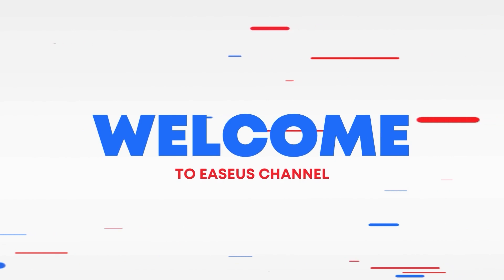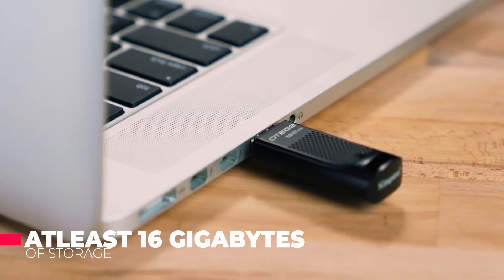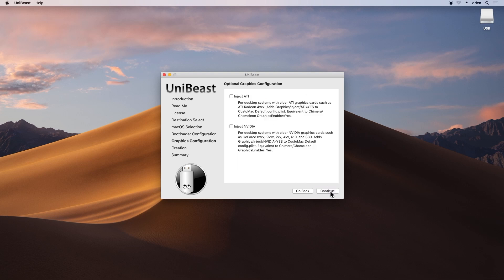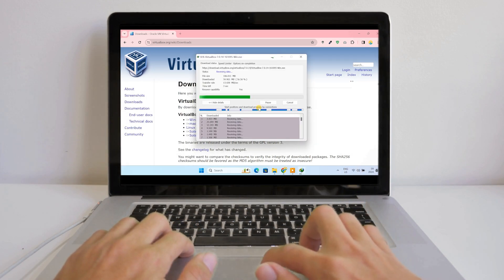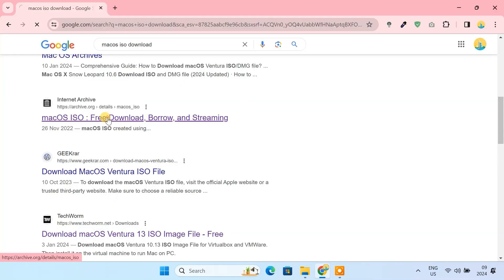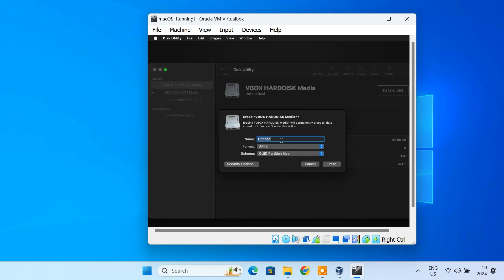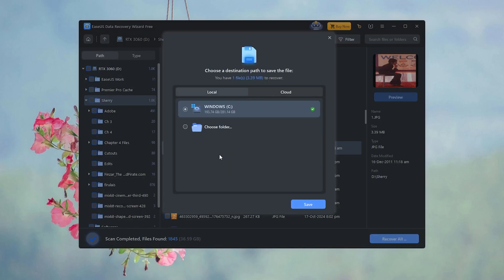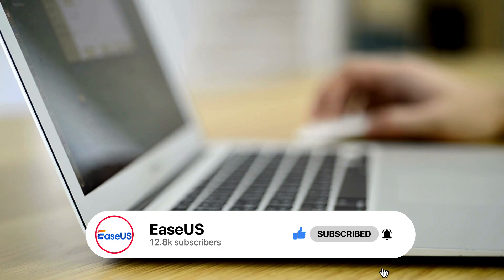How to Install macOS on a Windows PC Using VirtualBox [2024]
This video will show you how to install macOS on a Windows PC in 2 ways step by step. to recover any lost or deleted data during operations.

⏱️Time Stamp:
00:19 Create a bootable Hackintosh USB drive
01:22 Install macOS using a VitrualBox
02:27 Use EaseUS Data Recovery Wizard to restore lost data

How to install macOS on a Windows PC? We’ll walk you through easy methods to bring the Apple experience to your PC. Let’s get started!

The first method is to create a bootable Hackintosh USB drive, which allows you to install macOS on a PC. It is great for users with compatible hardware and some technical expertise. Let’s go step by step:

1. First, you need a Mac computer to download macOS from the Mac App Store.
2. Connect a USB drive with at least 16GB of storage.
3. Open the Mac App Store and download the latest macOS version.
4. Next, you’ll need a tool called Unibeast to create a bootable USB. Download and install Unibeast."
5. Open Disk Utility and format your USB drive. Select 'macOS Extended' as the format and erase the drive.
6. Launch Unibeast, follow the prompts, and choose the macOS version you just downloaded. Select the appropriate boot mode—UEFI for modern hardware or Legacy for older hardware.
7. Once the process is complete, you’ll have a bootable macOS USB drive. Now, restart your PC and boot from the USB drive.

After booting from the USB, follow the macOS installation instructions. This method is a bit complex but offers flexibility for those who want full control over their macOS experience on a non-Apple device.

The second method is to install macOS using a virtual machine. This is simpler than Hackintosh, and you don’t need to modify your hardware. Here’s how to do it using free virtualization tool: VirtualBox.

1. Download and install VirtualBox from the official website.
2. Open VirtualBox and click 'New' to create a new virtual machine. Name the virtual machine 'macOS' and select macOS as the operating system."
3. Allocate at least 4GB of RAM to the virtual machine for smooth performance.
4. Next, create a virtual hard disk. Choose VHD (Virtual Hard Disk) as the disk type and set it to dynamically allocated.
5. Now, download the macOS installer file. You’ll need this to install macOS on VirtualBox. Attach this file to the virtual machine as a bootable disk.
6. Start the virtual machine and follow the macOS installation steps just as you would on an actual Mac.

★★★ Follow US★★★